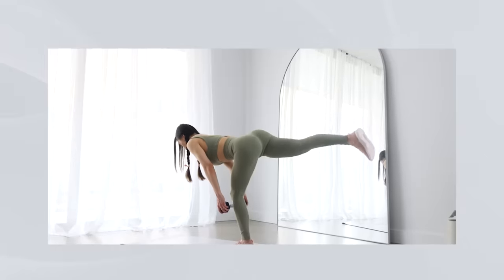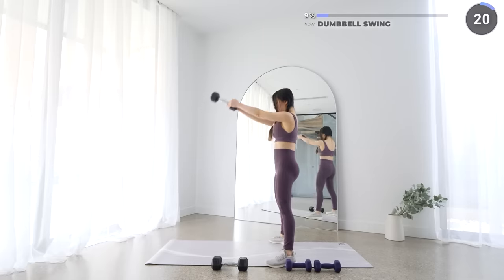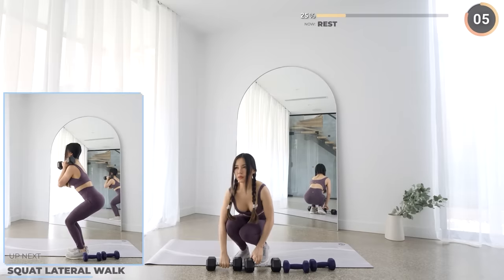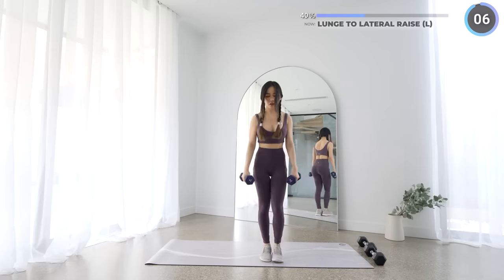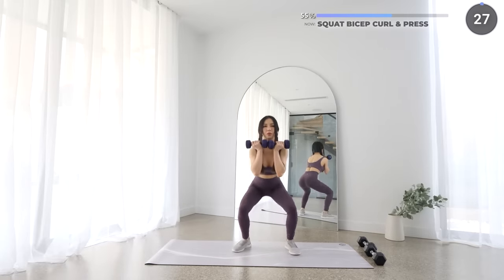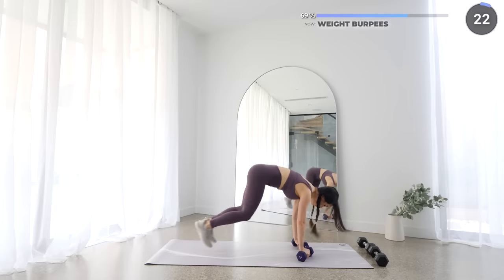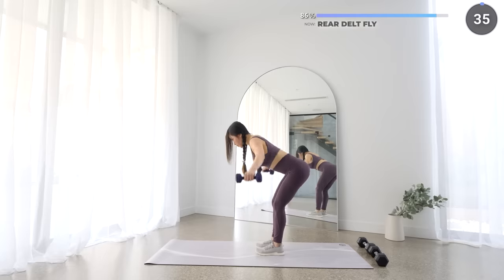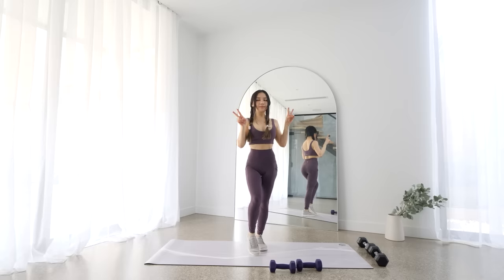15 Min Full Body Workout to GET FIT | 2021 Get Fit Challenge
Brand new 2021 Get Fit Program with 5 new episodes. This is a full body workout that you can do with or without dumbbells. If you don't have equipment, you can always find alternatives like filled water bottles to help you get started before you pick up some weights.

✚ What weights should I use? Do I need dumbbells? How many reps?